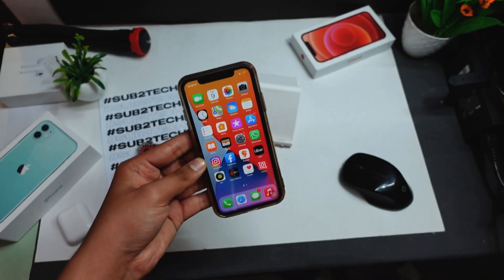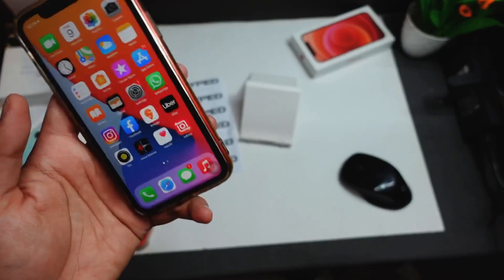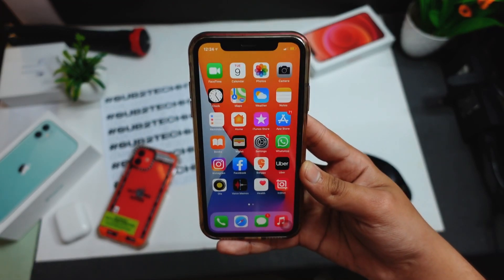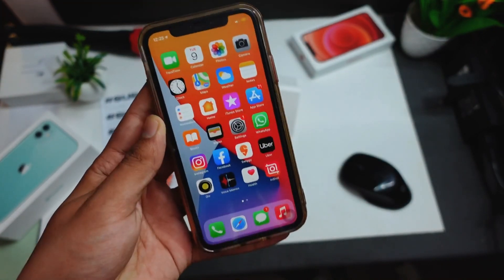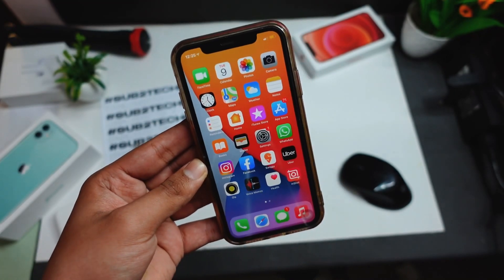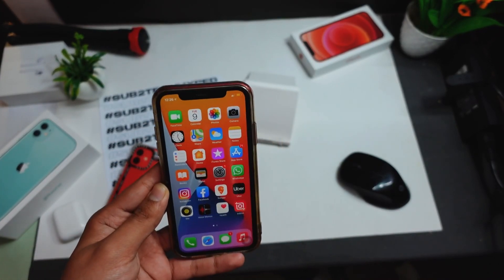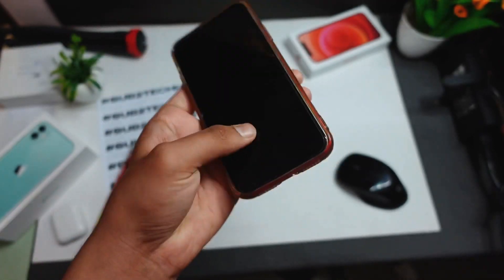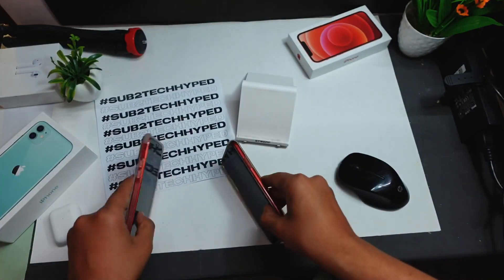iOS 14.4.1 On iPhone XR Full Review! Worth updating ?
Time Stamps

0:00 Intro
0:11 Update Size of iOS 14.4.1
0:28 iPhone 7 IOS 14.4.1
0:54 What's New on iPhone XR
1:24 Why Security Features of iOS is important?
1:43 Is this a Major Update on iPhones ?
2:07 iPhone XR iOS 14.4.1 Review!!
2:18 Face id improvement on iPhone XR
3:03 How Much storage Got freed up
3:38 iOS 14.4.1 Battery Review on iPhone XR
4:08 Outro